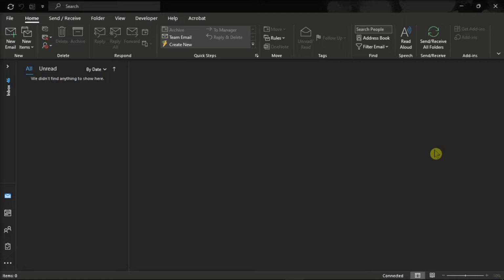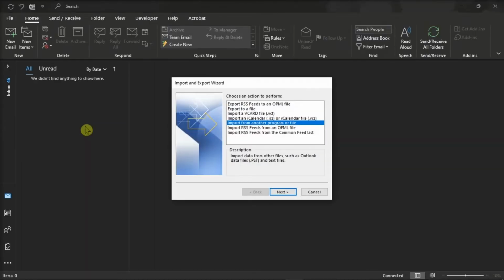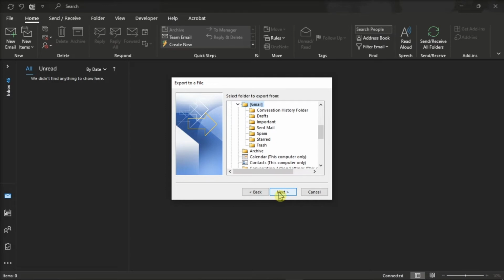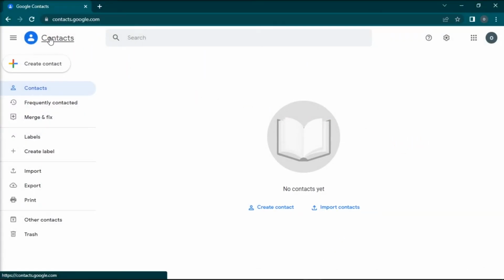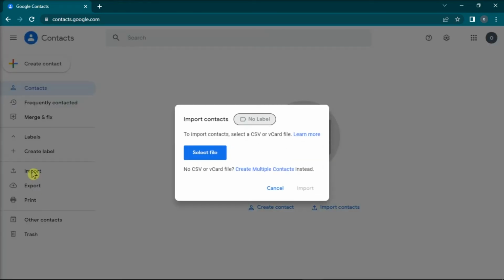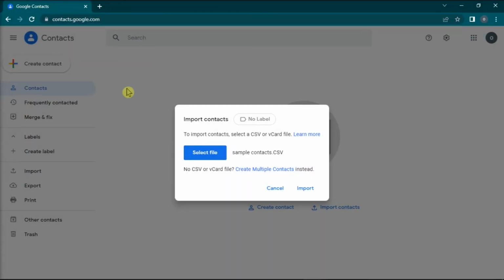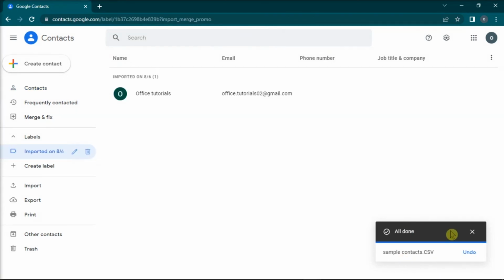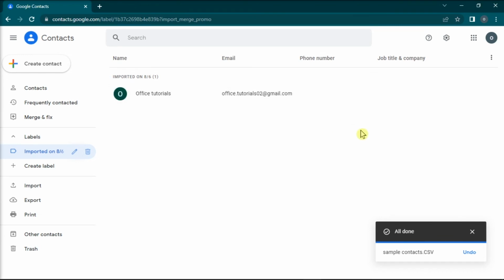[How-To] Export OUTLOOK Contacts 🢂 Import to GMAIL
Would you like to have all of your Outlook contacts in Google Mail?  It's simple!  Just follow the steps in this tutorial to see exactly how to transfer your contacts in Outlook over to your Gmail account.

00:00 (Intro) Export from Outlook to Gmail
00:13 Explanation
00:23 Exporting Contacts from Outlook
01:15 Importing Contacts into Gmail